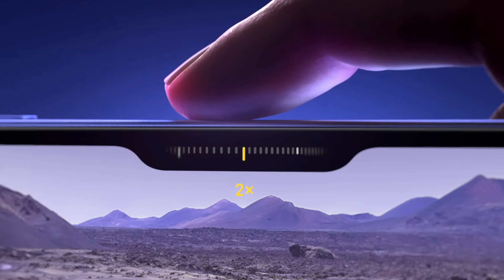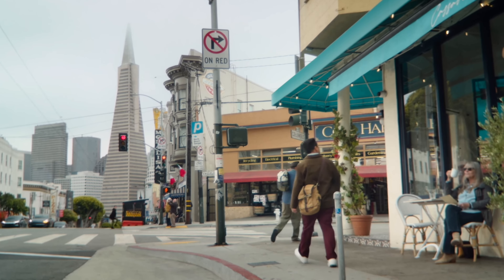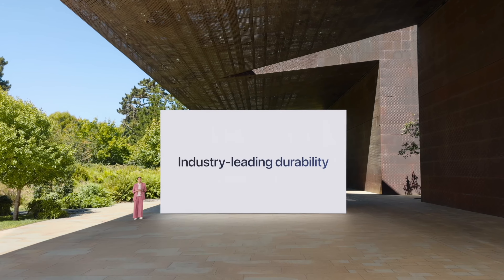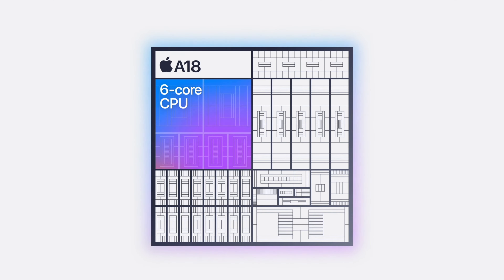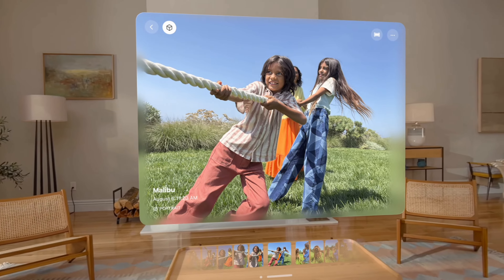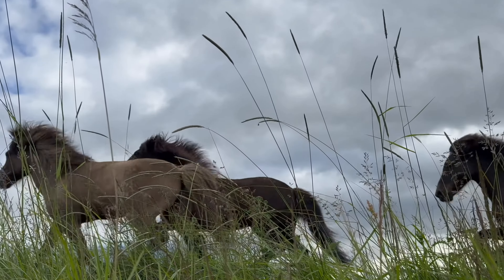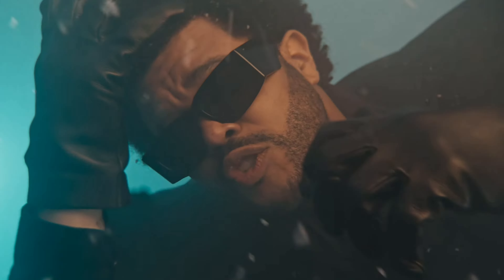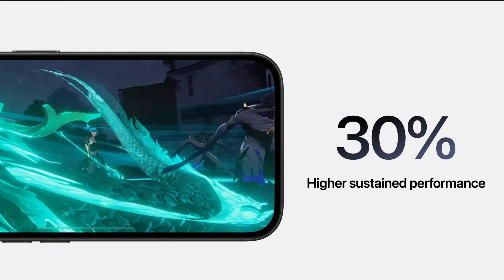iPhone 16 Event: The Biggest Upgrade to iPhone, Ever?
Apple just dropped the iPhone 16 lineup, and we've got all the juicy details! In this video, we break down each new model, from the iPhone 16 and 16 Plus to the iPhone 16 Pro and 16 Pro Max.

We dive into the new features, design changes, camera upgrades, performance boosts, and everything else you need to know. Thinking about upgrading? We'll help you decide which iPhone 16 is right for you.

Key Highlights:

iPhone 16 and 16 Plus: Discover the latest advancements in the standard models, including new display tech, improved cameras, and faster processors.
iPhone 16 Pro and 16 Pro Max: See how the Pro models push the boundaries with even more powerful cameras, stunning displays, and groundbreaking features.
Camera Deep Dive: We explore the new camera capabilities across the entire lineup, including enhanced low-light performance, video upgrades, and creative features.
Design and Display: Get a close look at the design refinements and new display technologies that make the iPhone 16 lineup stand out.
Performance and Battery: Find out how the new A16 Bionic chip and battery optimizations will impact your everyday experience.